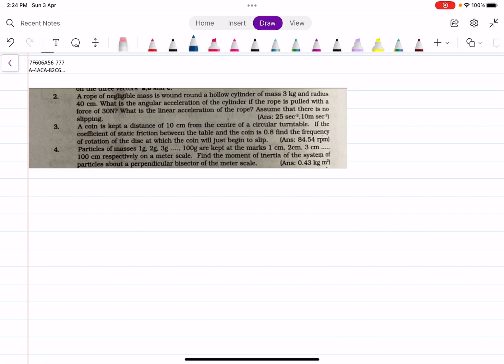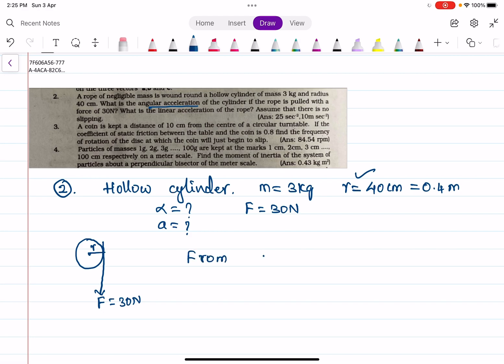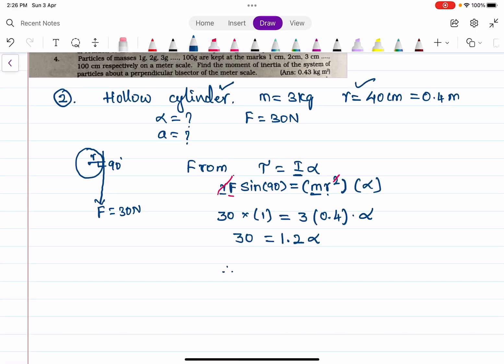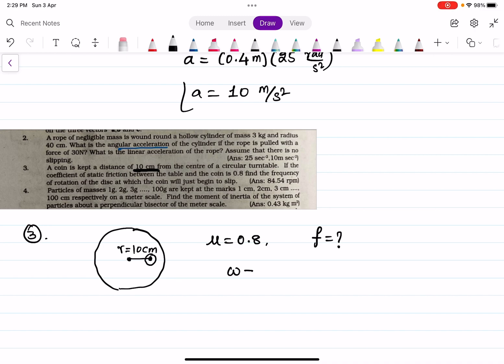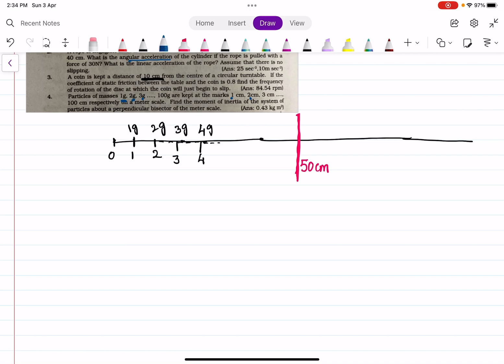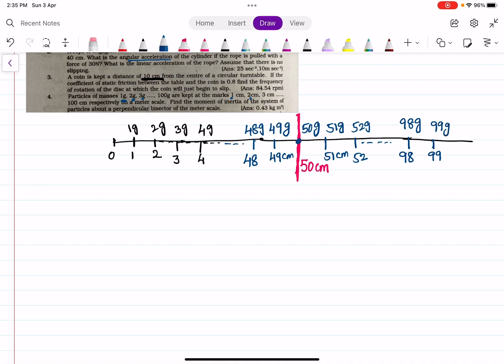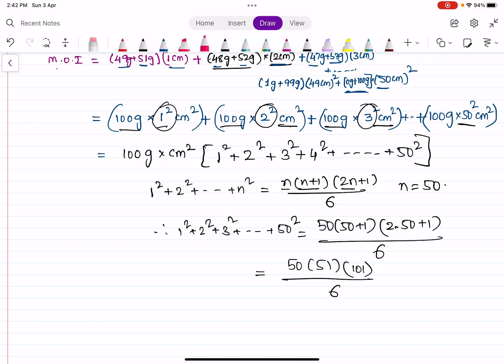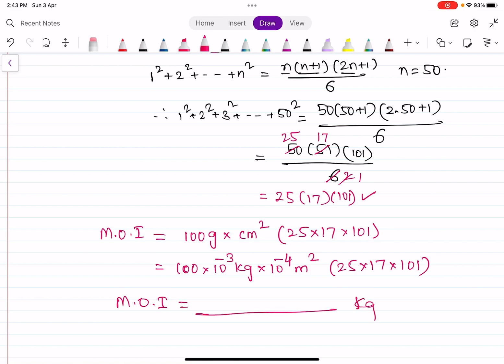Problems of system of particles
2 to 4 problems